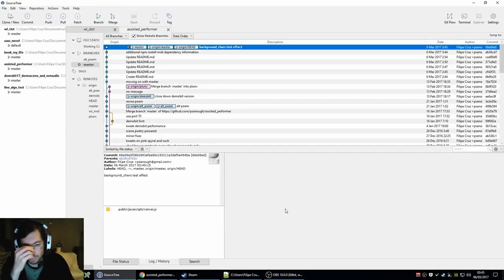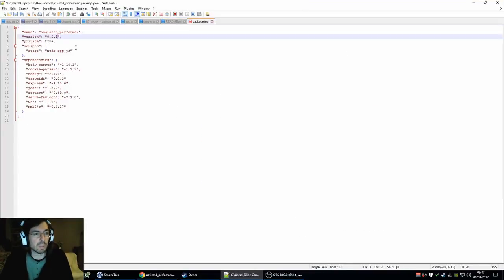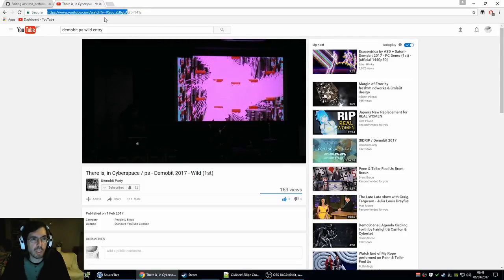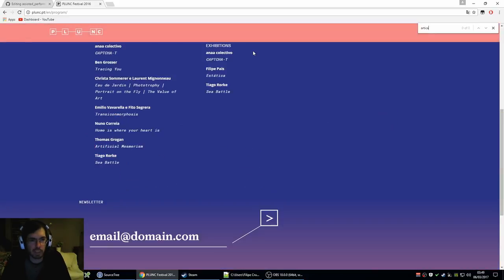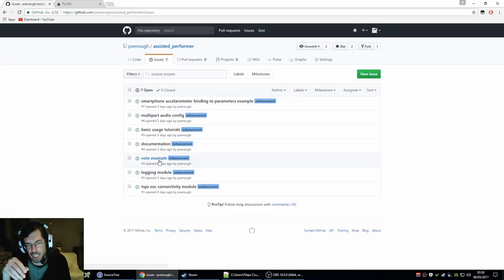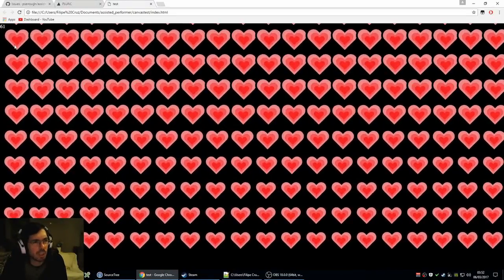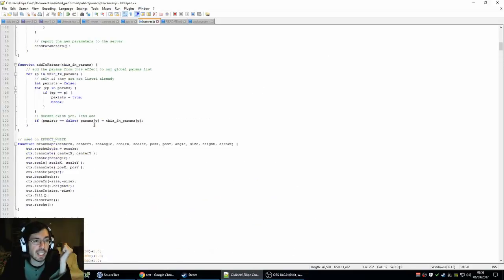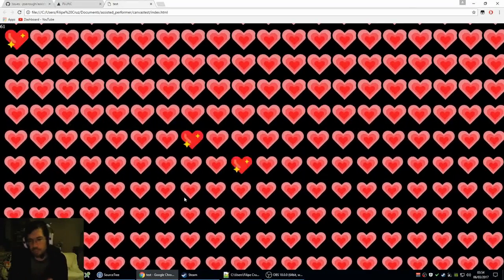170306 Working on Assisted Performer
As seen on the previous video i drew the note to work on the new live act system so i worked on my open source framework called Assisted Performer, improving the documentation and implementing a new effect layer.

Audio description of the work starts at 04:00

Soundtrack music by Violet and The Mutants , released on my netlabel Enough Records